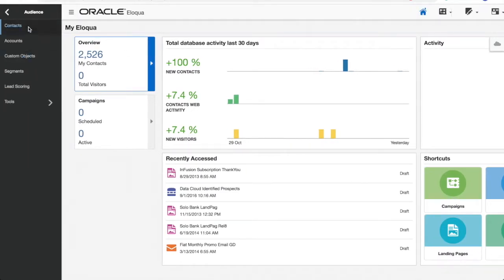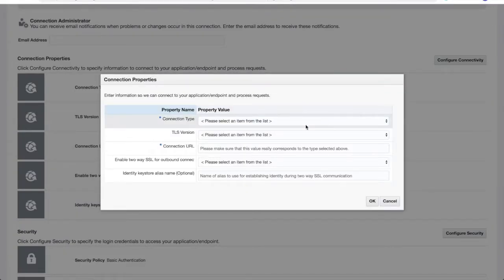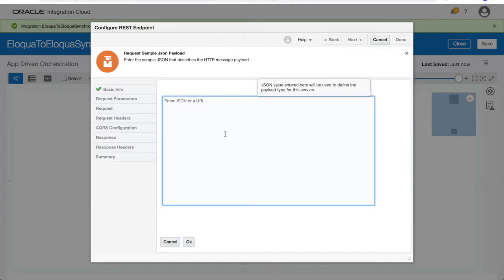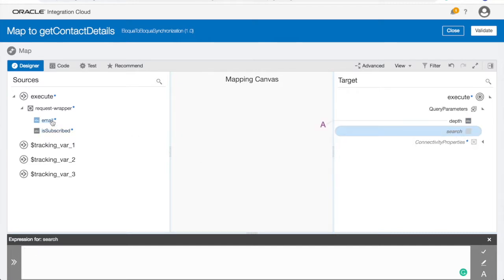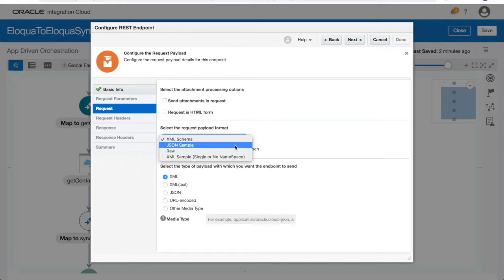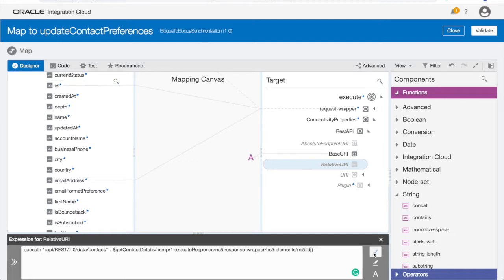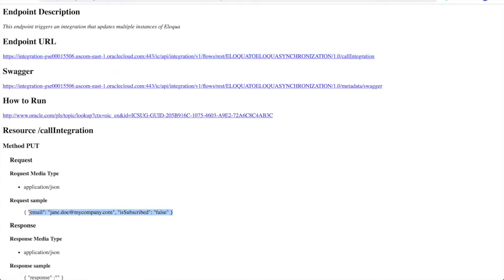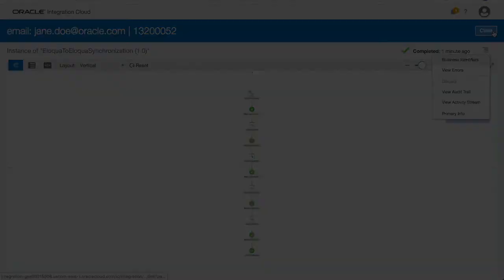Oracle Integration Cloud: Sync data across siloed CX SaaS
This is a walkthrough of how to synchronize the update of data (opt-out from marketing emails) through two separate Marketing Cloud Instances

Timestamps:
0:00 – 1:08 Intro and Use Case Overview
1:22 – 9:02 Build the Integration
1:34 – 2:28 Create a Connection
2:44 – 8:40 Construct the Flow
8:45 – 9:30 Add Business ID and Activate
10:05 – 10:40 Run the integration
10:45 – 11:33 Monitoring in OIC

Credit: Karre Lawson